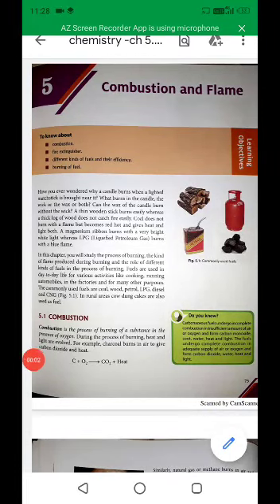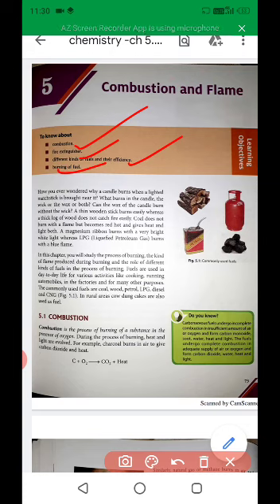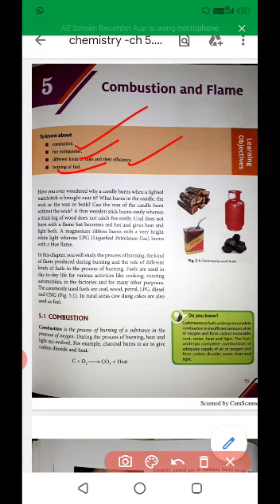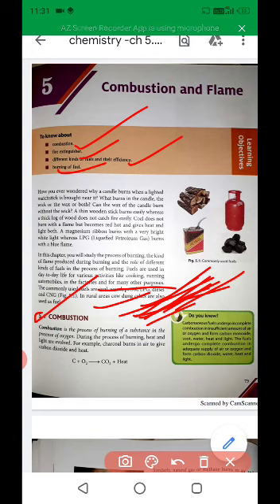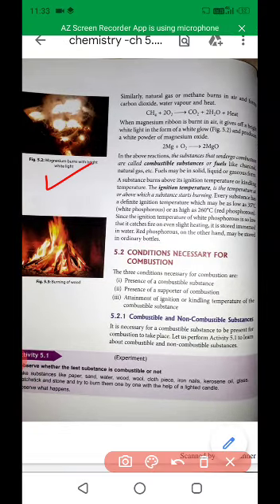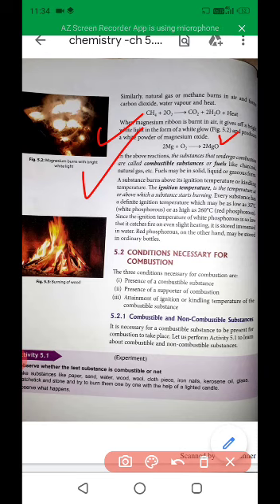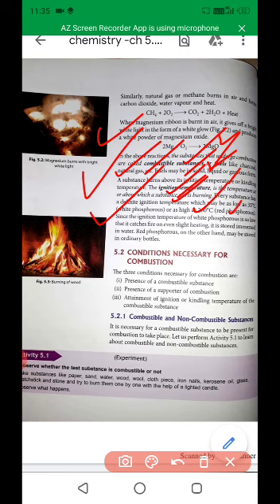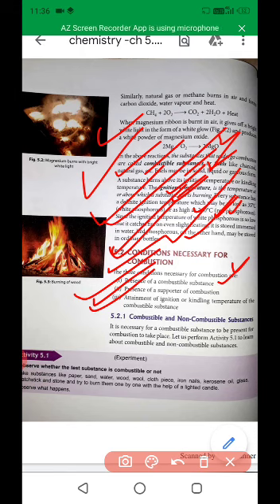CLASS VIII CHEMISTRY PART 8